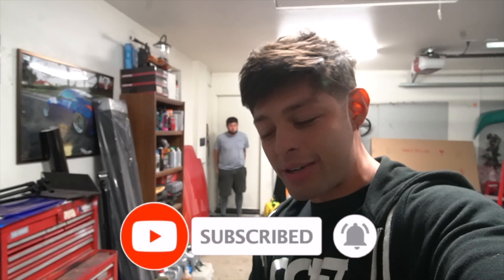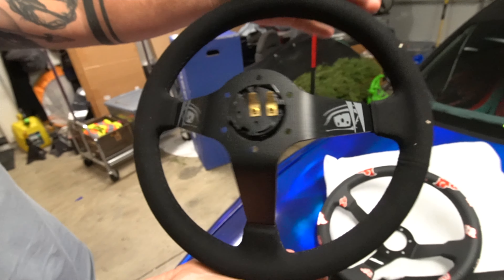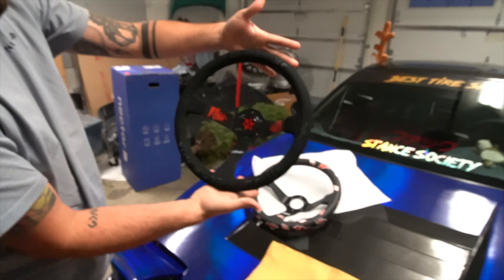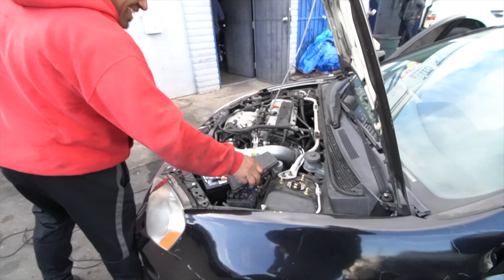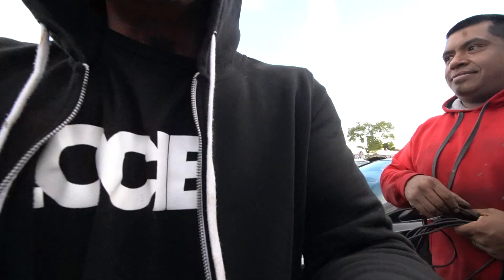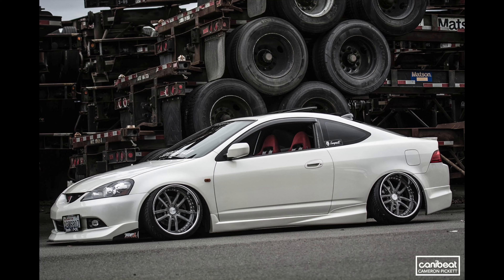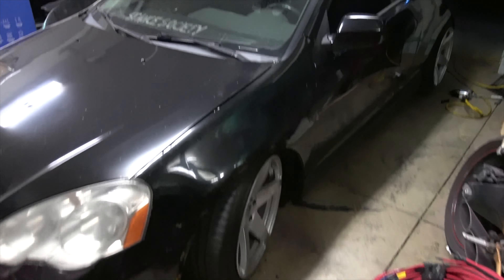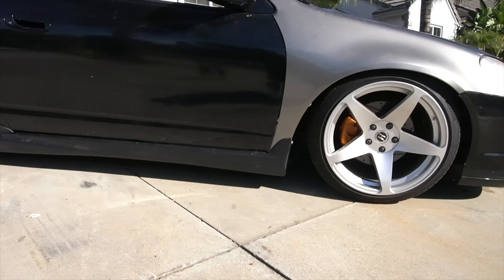Installing JDM Side Skirts!! (Budget Build Ep6)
As you guys can see by the title of this video today were installing new side skirts on the Rsx!! major shout to JR form DC5 Society and major shoutout to Honda Pro for helping get the RSX back together!! if you guys need any Honda help from a shop make sure to hit them up!!